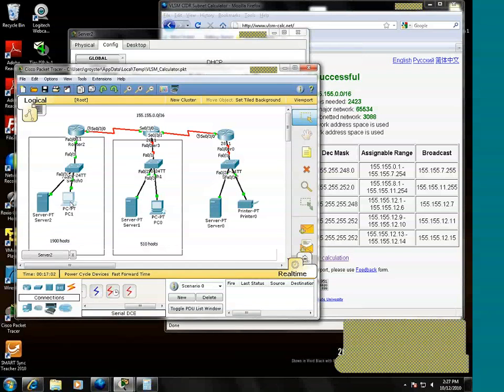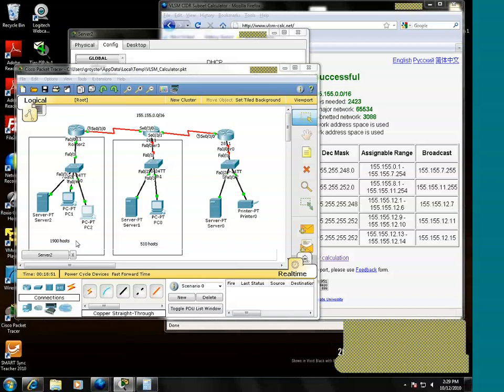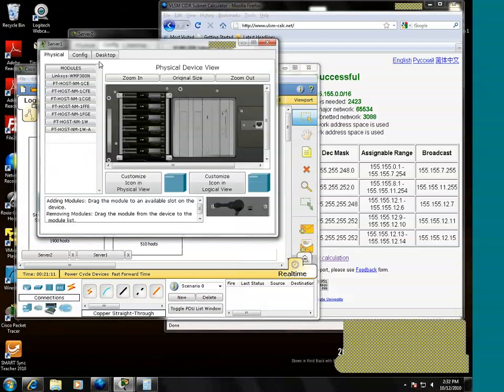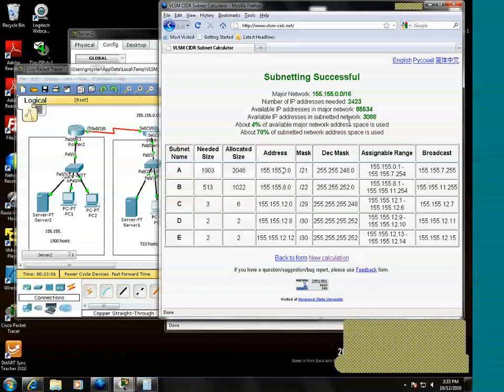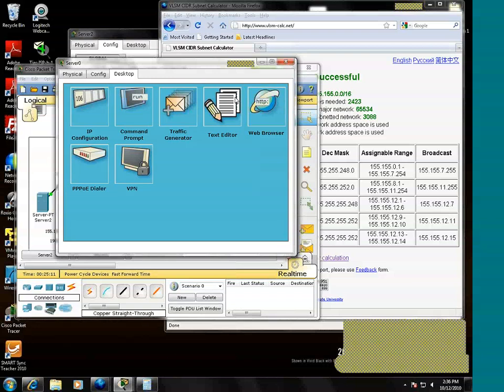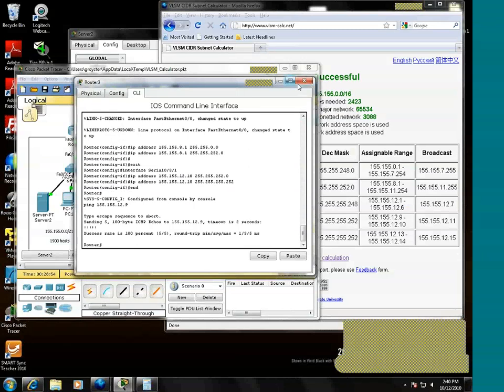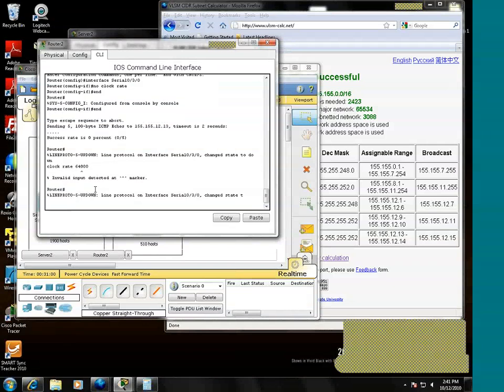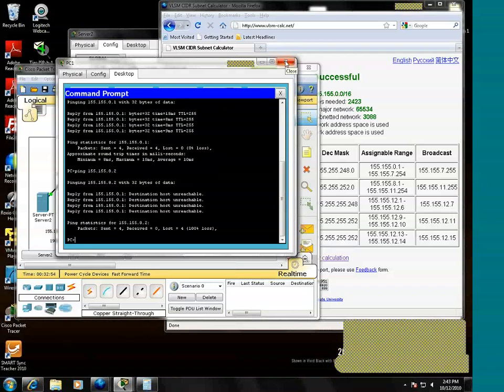VLSM Part 2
This is a general overview of using Packet Tracer and VLSM calculator.  This recording was produced by Glenn Royster and is intended as a supplement to the CCNA1 Exploration course.  CCNA1 maps to the NCCCS course NET 125.